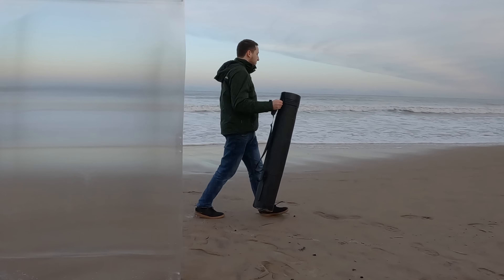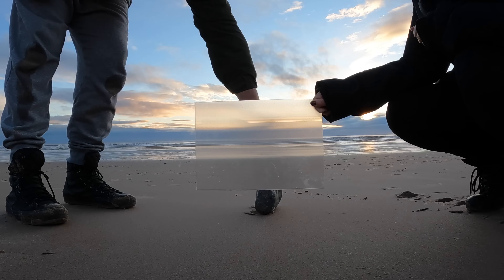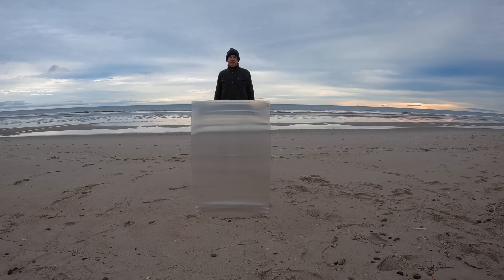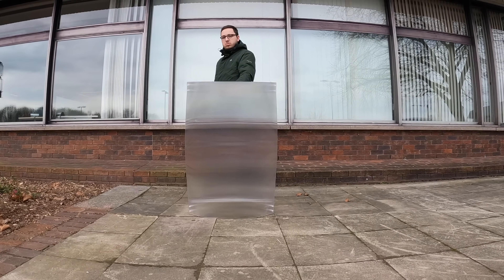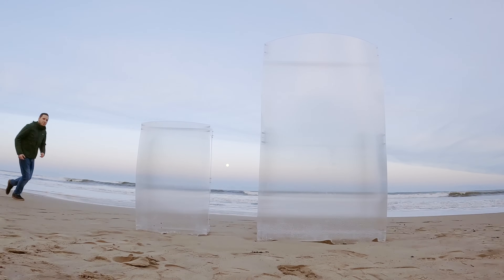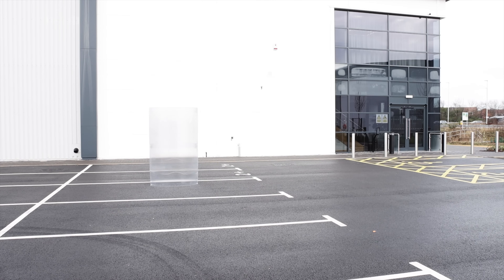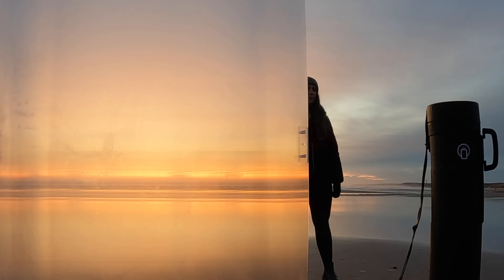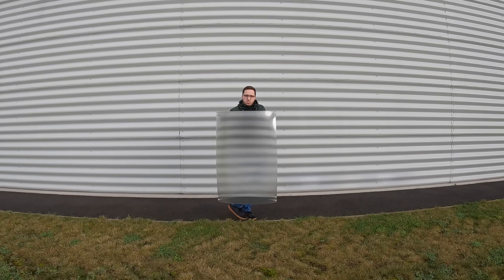Invisibility Shield 2.0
All new INVISIBILITY SHIELDS. Lightweight. Portable. Next Level Cloaking. Roll Up, Pack Small. 6ft MEGASHIELD now available!